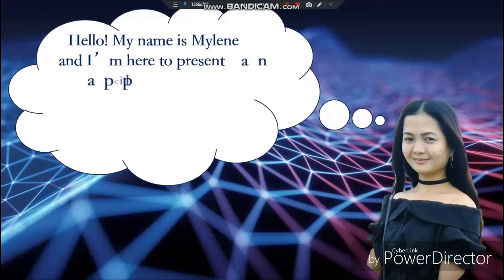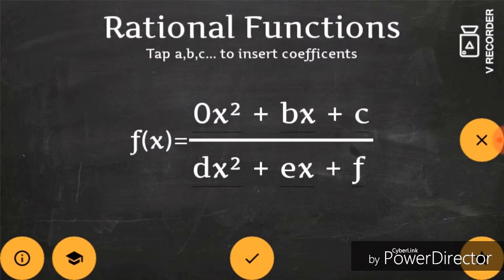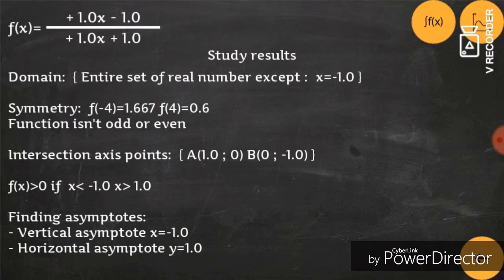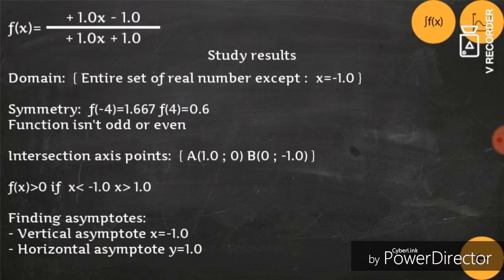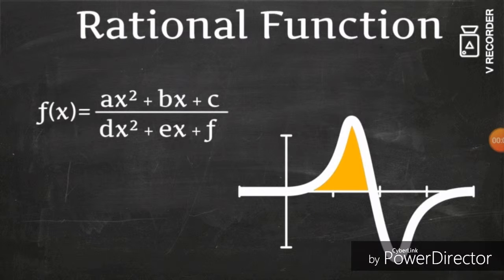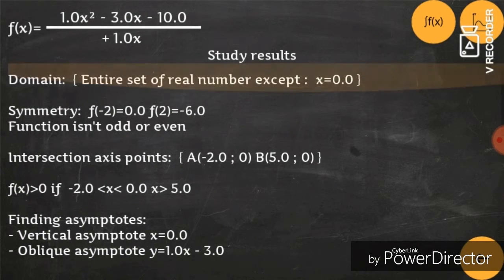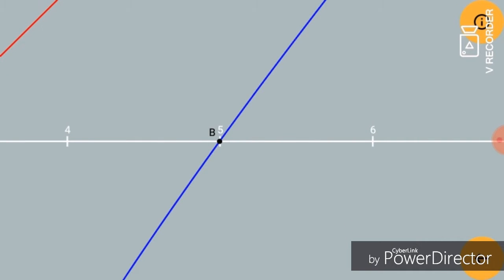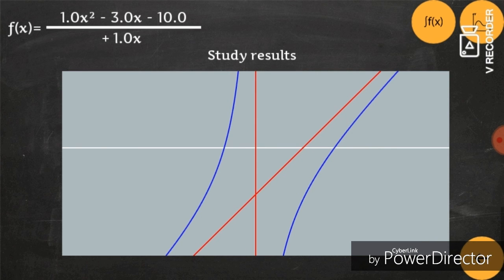GROUP 3 : Rational Function - application used.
This video teaches how to used the rational function application in finding the domain, range, intercepts, zeroes, asymptotes and graphs of a rational function.